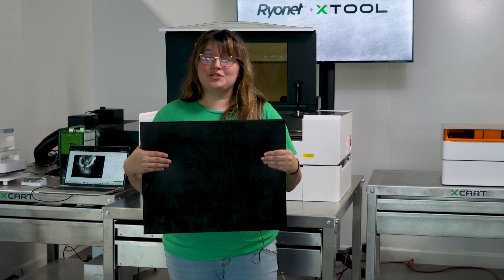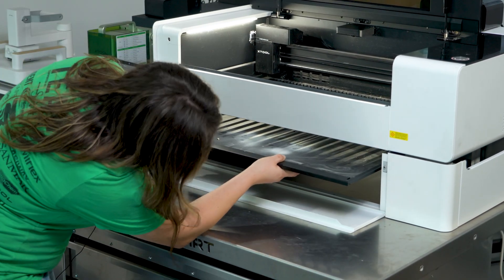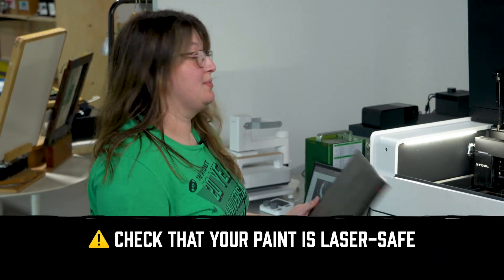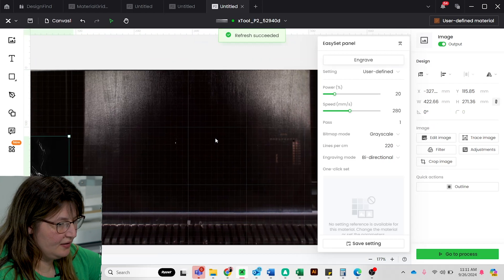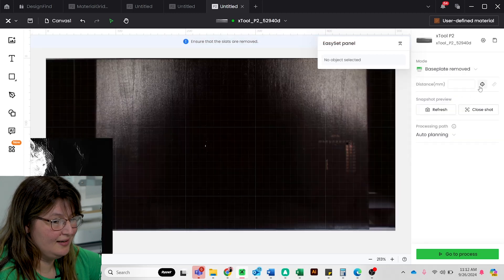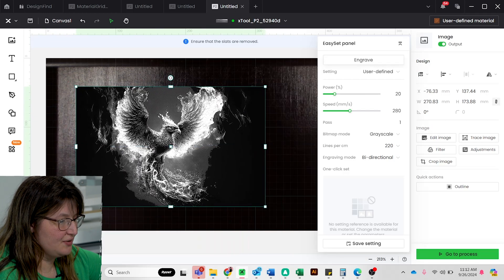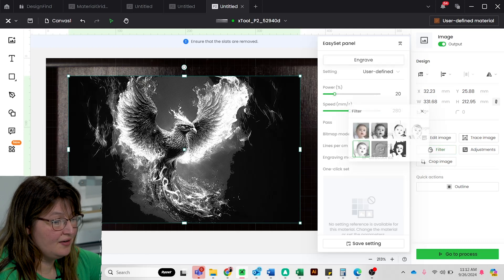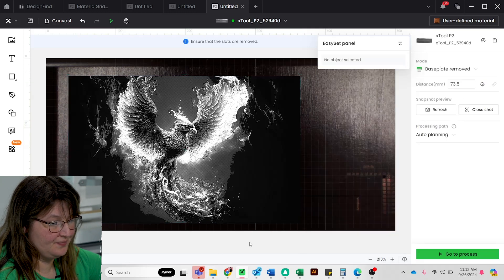How to Engrave Images on Painted Canvas with Laser Engraving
Transform a blank canvas into a stunning masterpiece with the xTool P2! In this tutorial, we show you how to engrave images on painted canvas using laser engraving techniques. From setting up your laser engraver to perfecting your design, we’ll guide you through every step of the process. Whether you want to decorate your home, create personalized gifts, or start a new business venture, laser-engraved canvas art is a simple and rewarding project.
*Always check the materials you are using to be safe for lasering.